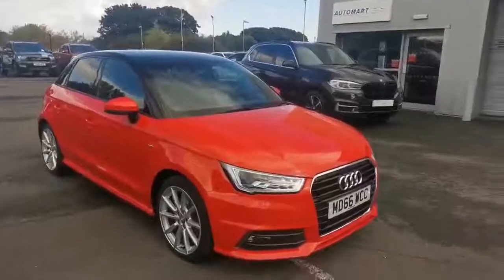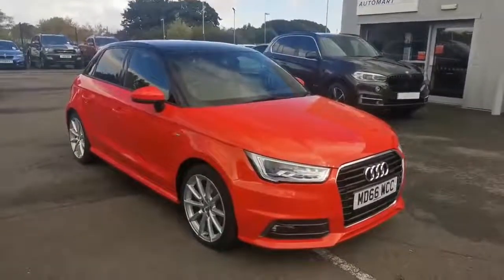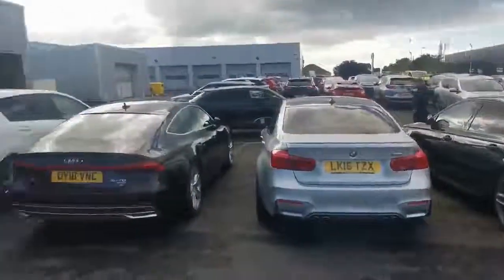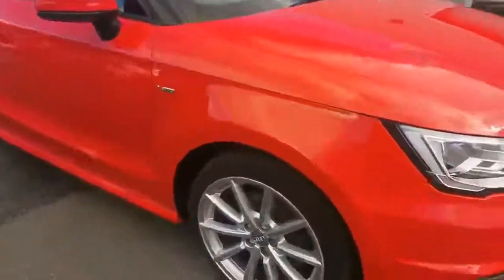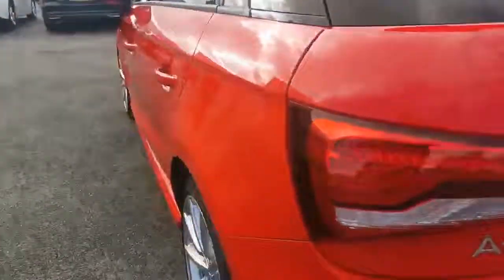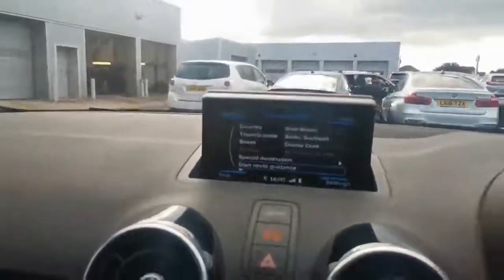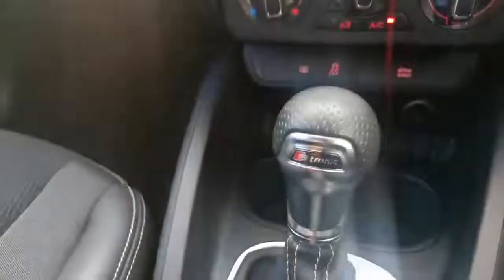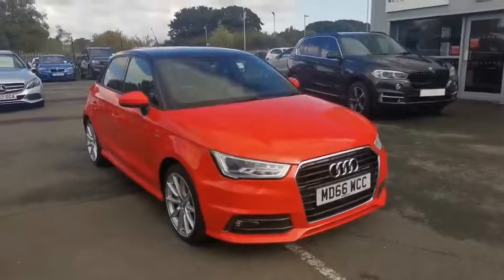Audi A1 2017 1.6 TDI S line Sportback S Tronic Euro 6 (s/s) 5dr | Southport Automart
This vehicle features:
Comfort Package
Satellite Navigation System - SD Card Based
Contrast Roof - Brilliant Black
Privacy Glass
Auto-Dimming Rear-View Mirror
17in Alloy Wheels - 10-Spoke Design High Gloss
Air Conditioning
Display Screen - 6.5in High Gloss Black
ESC - Electronic Stabilisation Control
Mobile Telephone Preparation - Bluetooth Interface
S Line Sports Suspension
Steering Wheel - 3-Spoke Leather - Multi-function - Sports - Shift Paddles
Thatcham Category 1 Alarm and Immobiliser
Tyre Pressure Monitoring System
ASR - Anti Slip Regulation
Airbags - Front Passenger
Airbags - Front Side System
Alarm - Thatcham Category 1